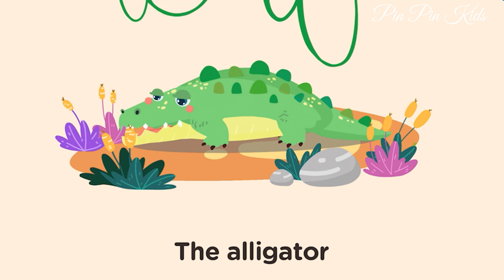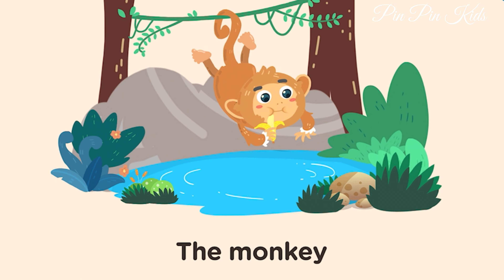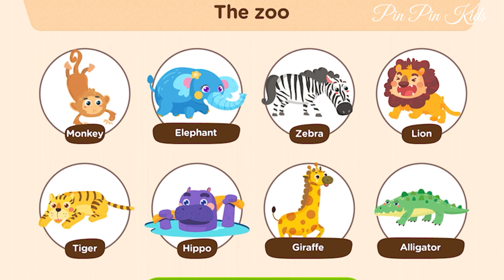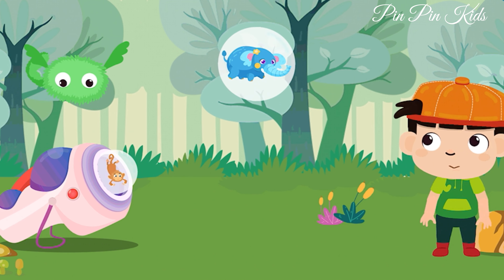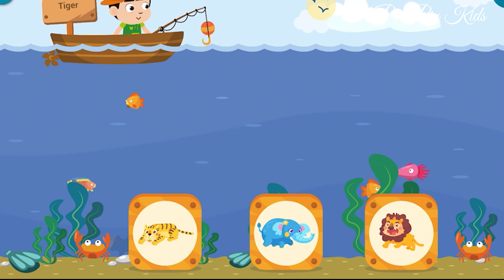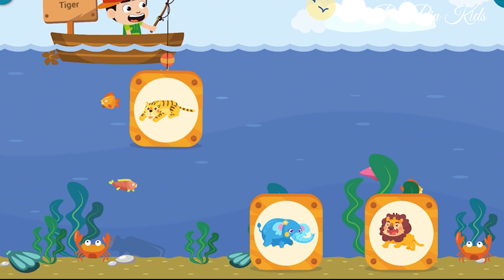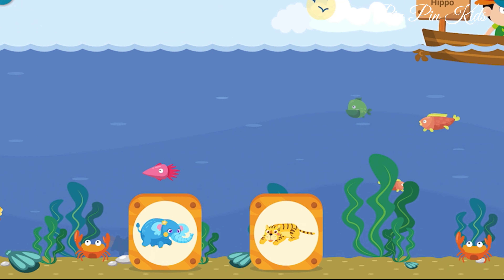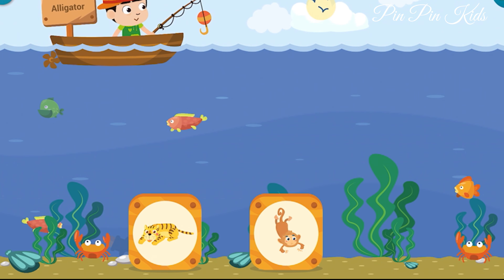The zoo | Letter A | LearnEnglishthroughchildren'ssongs